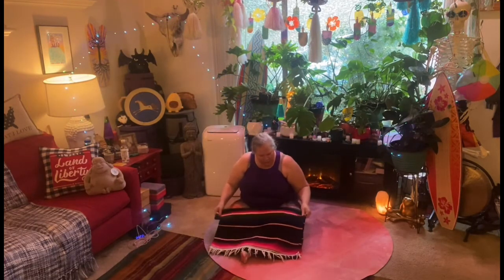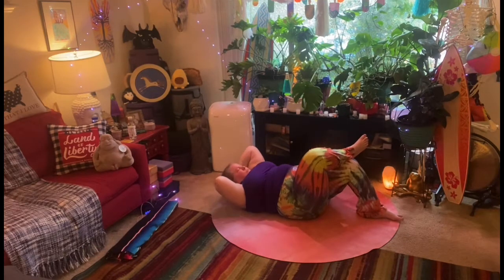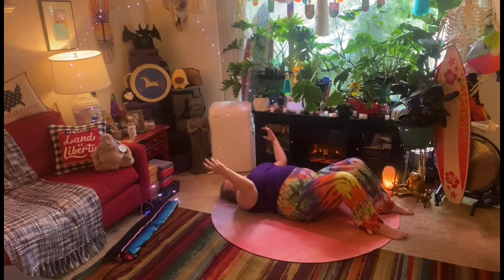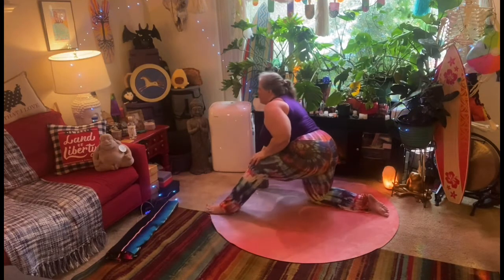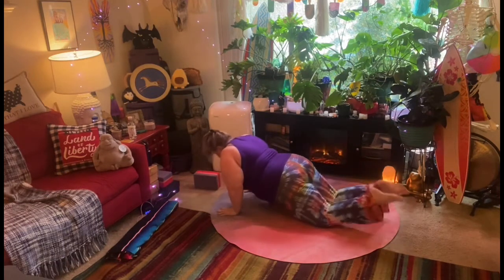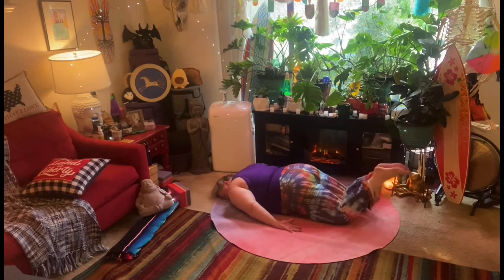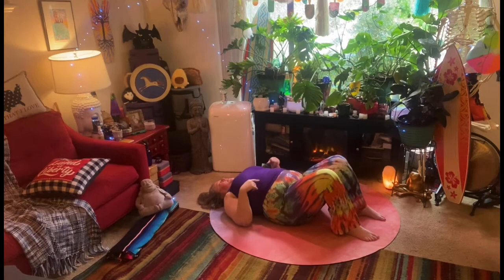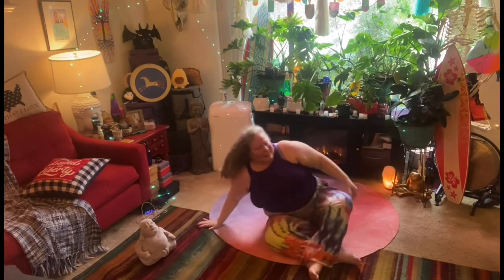Yoga Pilates Fusion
A lovely combination of Pilates for core strength and yoga poses to improve balance, strength and aid in relaxation. Enjoy!